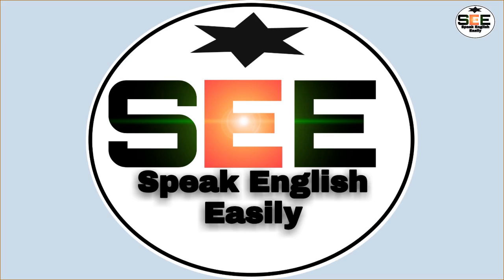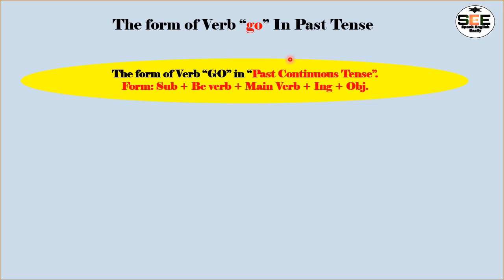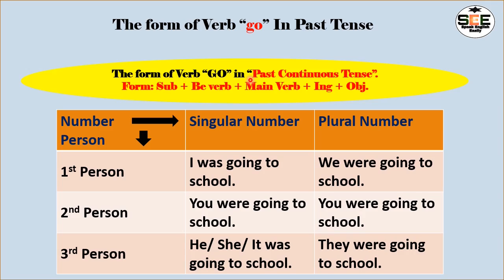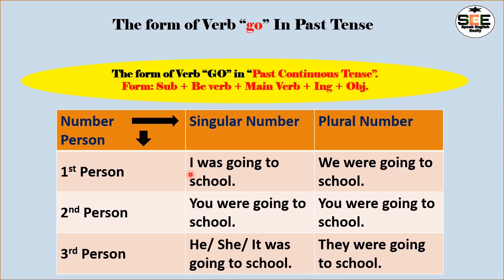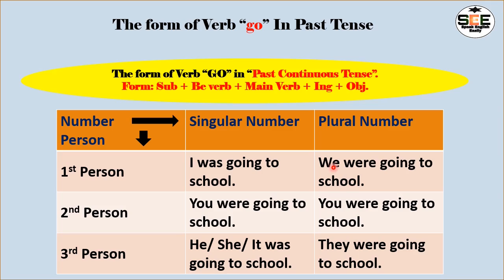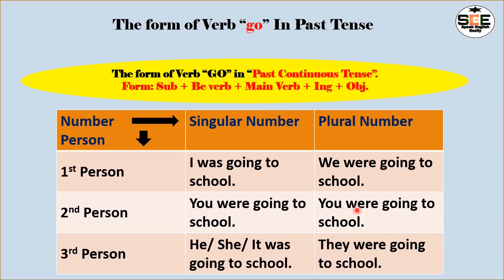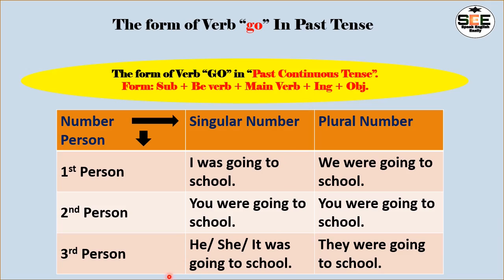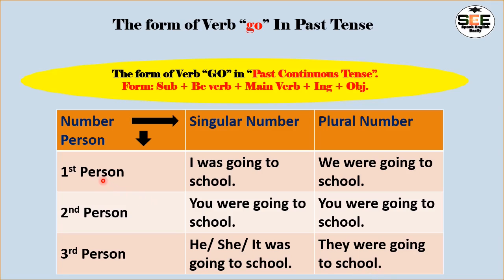Formation of Tense with verb go In Past Continuous tense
About this video:
In this video, Yo can learn about The past Continuous tense.

Video Links:

14. How To Improve Your Spoken English (Part - 3)/ The Easiest way to learn Spoken English.